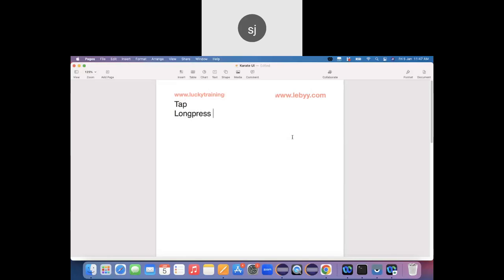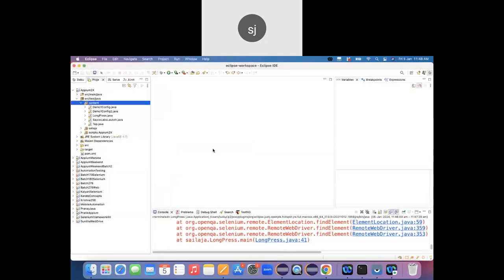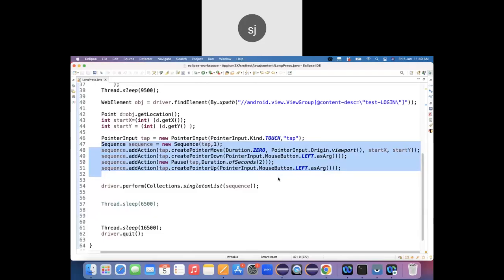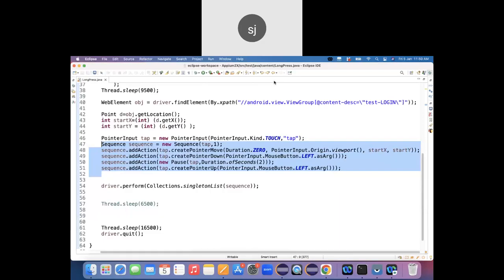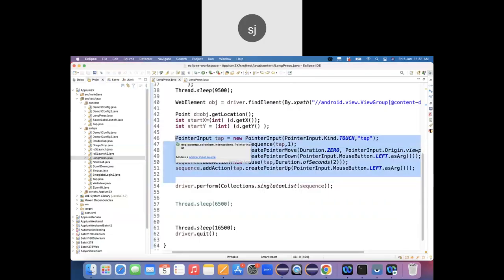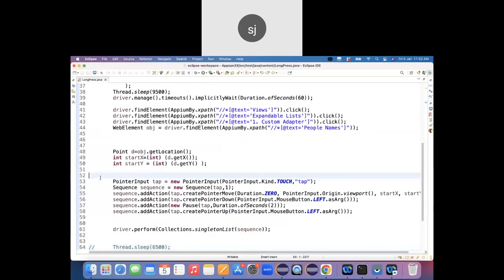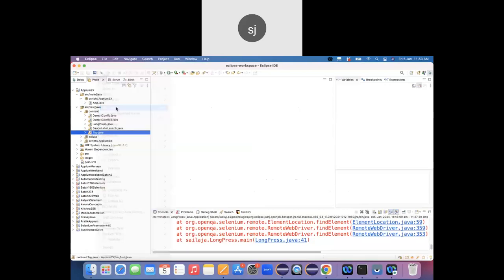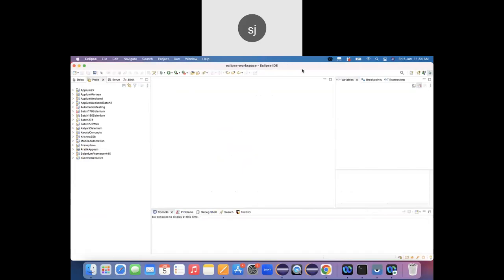Session 8: Mobile Automation Testing using APPIUM | APPIUM for Beginners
Double Tap Operation & Long Press Operation